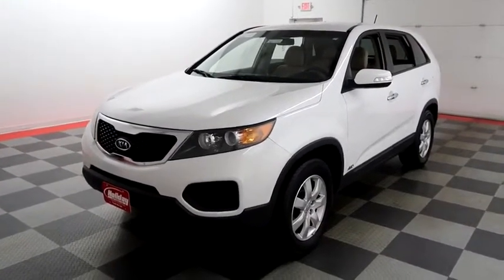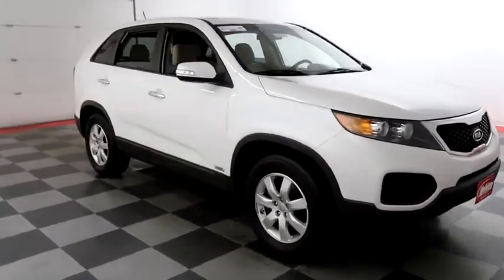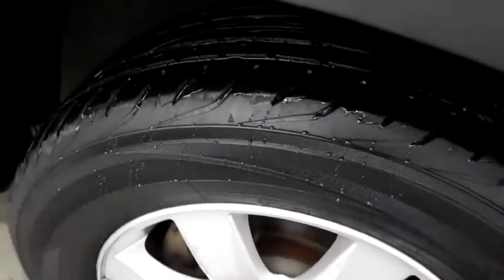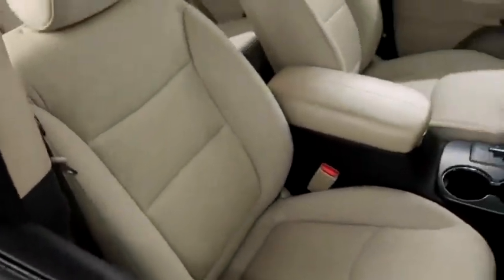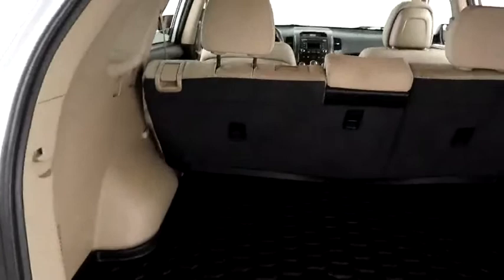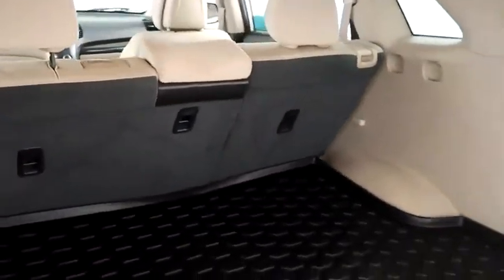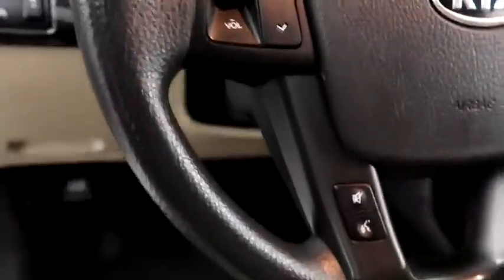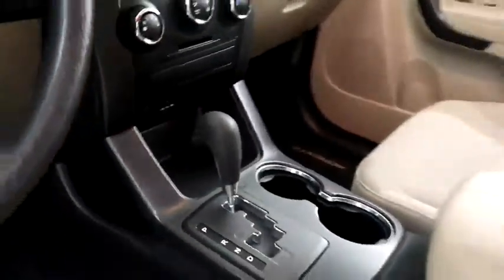2013 Kia Sorento A6792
2013 KIA SORENTO Fond du Lac, WI
Stock# A6792

Holiday Automotive
321 N Rolling Meadows Dr. Highway 41 and Highway 23

2.4L I4, Sorento LX, SUV, 6-Spd Auto w/Manual Shift, AWD, Clean Title History, Tricot Fabric Front Bucket Seats, Split folding rear bench seat, 7.0  x 17  Silver Painted Alloy Wheels.